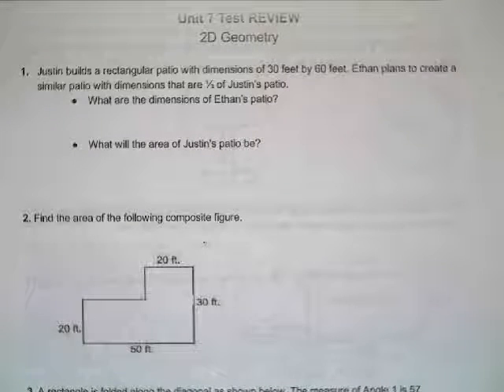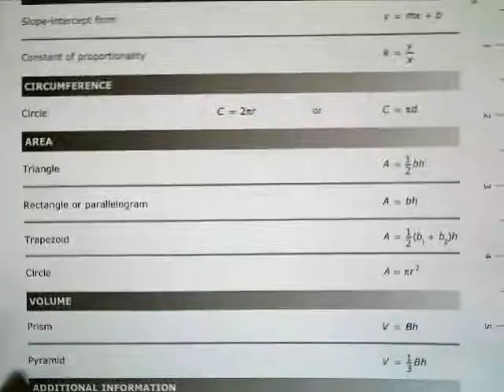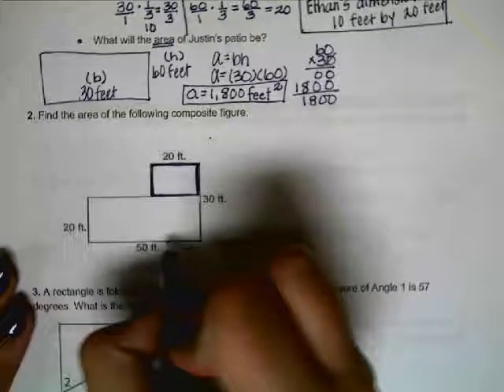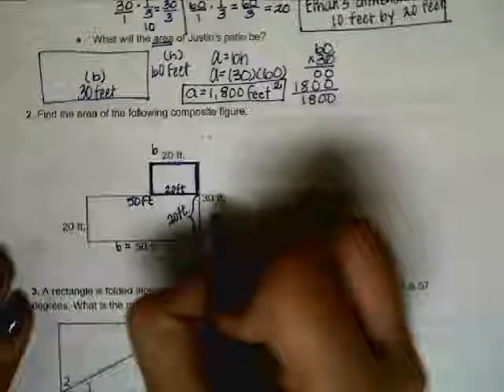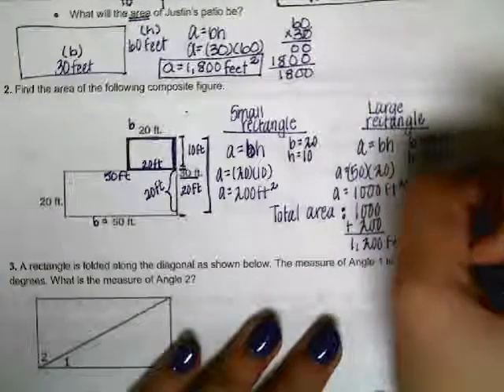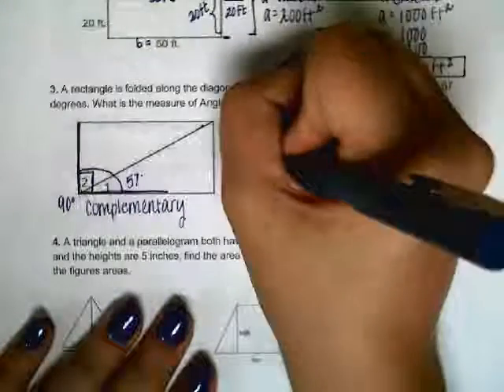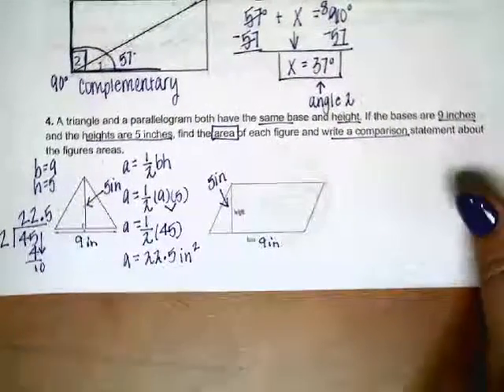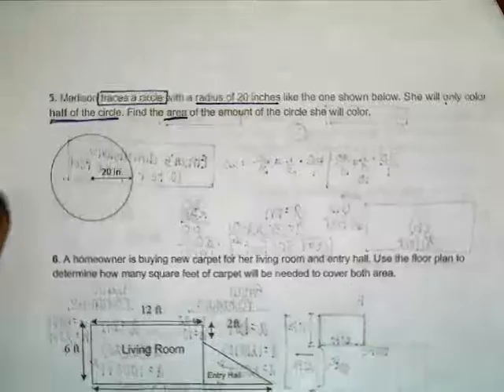Unit 7 Test Review - 2D Geometry_0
I made a mistake - my apologies. Question 3 is 33 degrees.